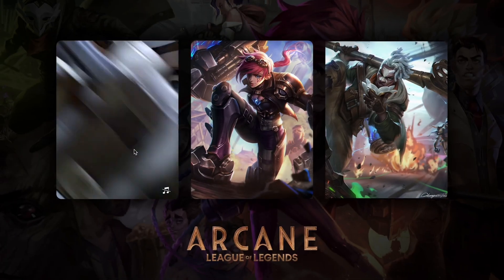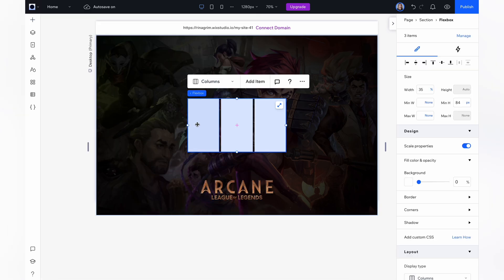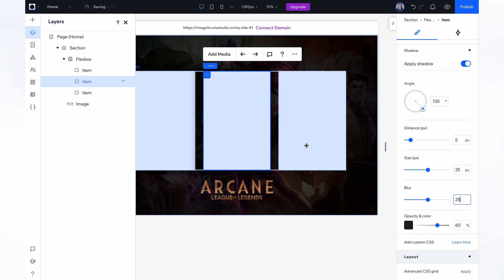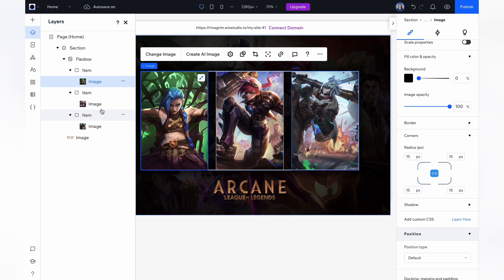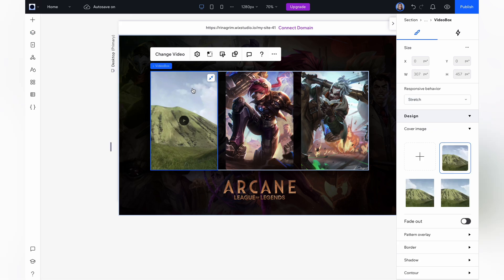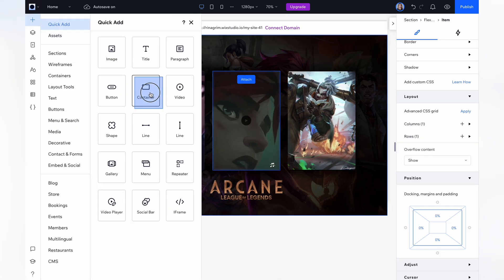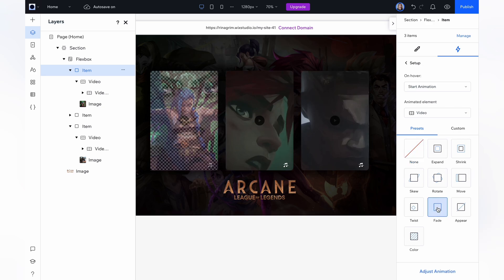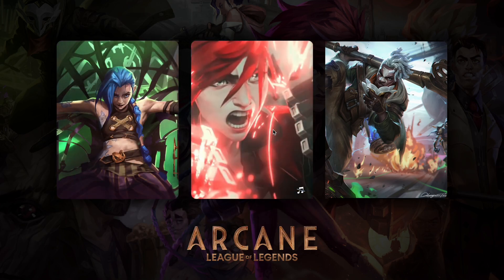Creating Dynamic Cards in Wix Studio: A Step-by-step Guide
Hover animation that starts a video when you mouse over it in Wix Studio. With this interactive element, your website visitors can engage with your content in a whole new way. It's a simple yet powerful way to capture attention and make your website more dynamic. Check my step by step guide go to Wix Studio and let's create a magic together.

00:00 Introduction
00:16 Creating design
04:49 Adding the Animation
05:57 Final result